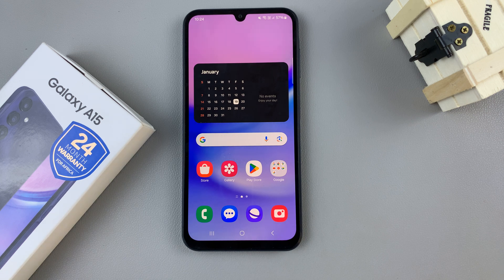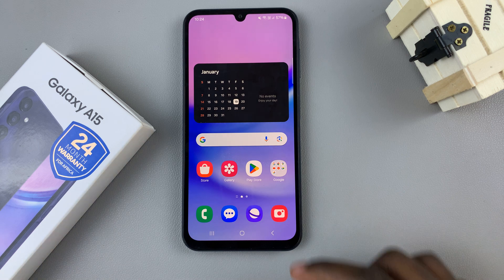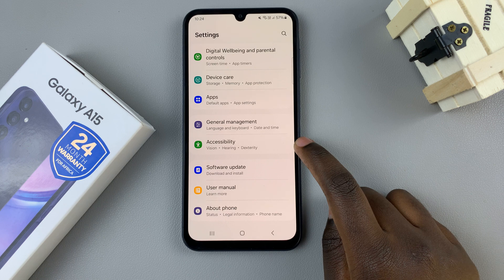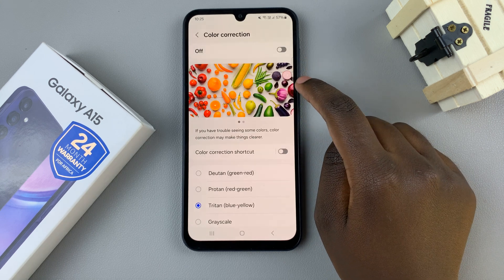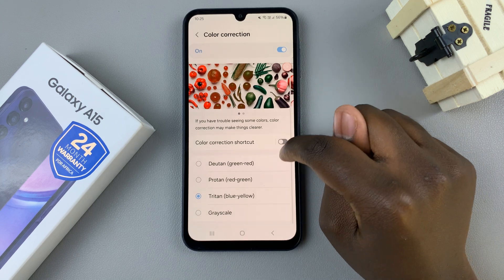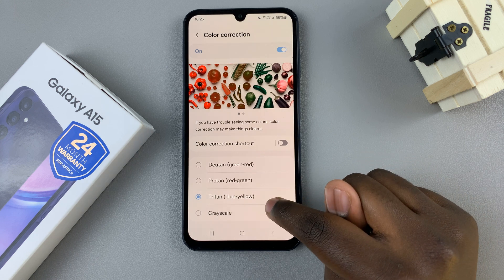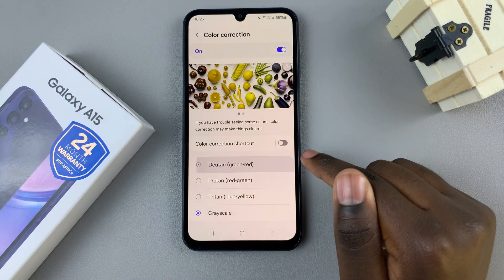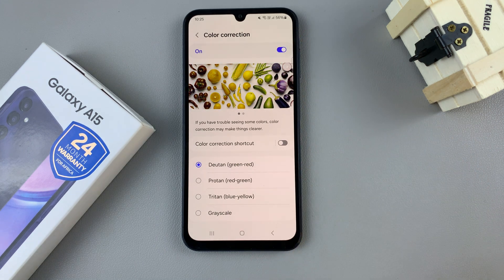Samsung Galaxy A15: How To Enable & Disable Color Correction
Here's how to enable and disable color correction on Samsung Galaxy A15.

The Samsung Galaxy A15 is a budget-friendly smartphone that brings a myriad of features to its users. One aspect that significantly contributes to the overall user experience is the display.

Samsung has always been known for its vibrant and vivid displays, and the Galaxy A15 is no exception. To enhance the visual experience, the device offers color correction settings, allowing users to fine-tune the display to their preferences. In this tutorial, we'll explore how to enable and disable color correction on the Samsung Galaxy A15.

How To Enable Color Correction Samsung Galaxy A15
Go to Settings
Select Accessibility
Select Vision Enhancements
Select Color Correction

How To Disable Color Correction Samsung Galaxy A15
Go to Settings
Select Accessibility
Select Vision Enhancements
Select Color Correction

Samsung Galaxy A15:

Samsung Galaxy A05 (Unlocked):

Cell Phone Tripod Adapter